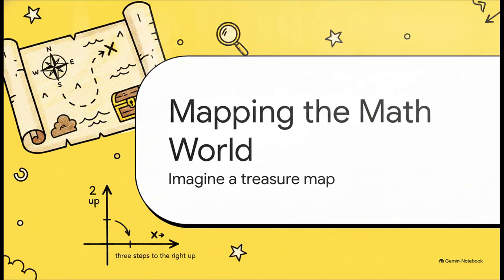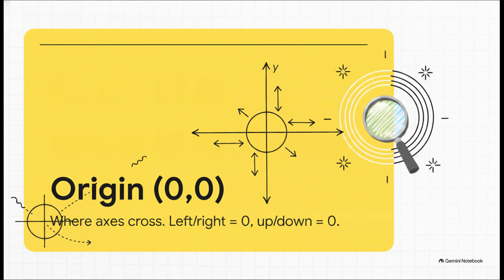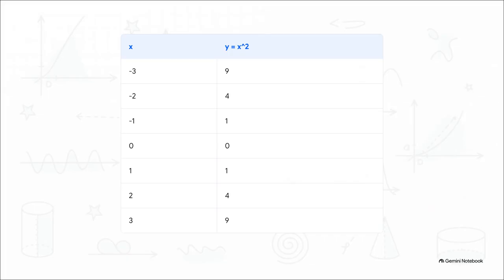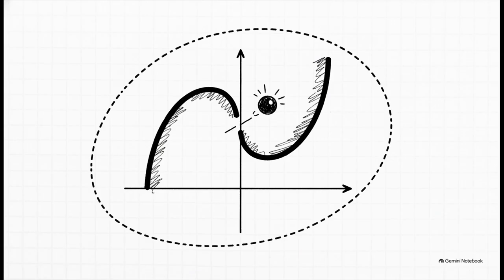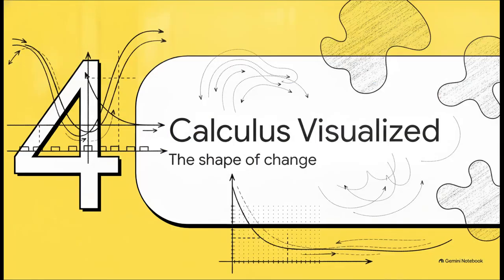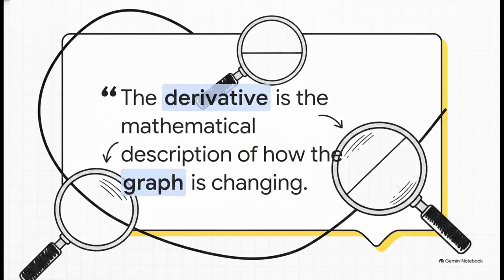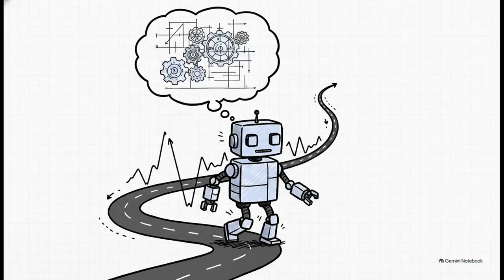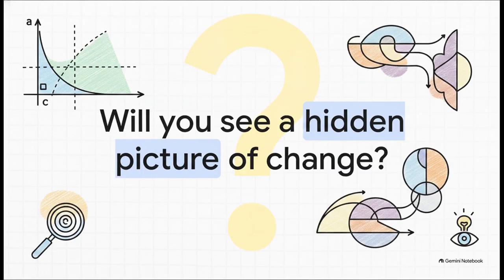Learn Calculus from the Beginning: Part-I Graphs Equations to Pictures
A beginner-friendly introduction to graphing mathematical equations, showing how numerical relationships become visual pictures. It explains the coordinate plane, x- and y-axes, origin, ordered pairs, abscissa, ordinate, and four quadrants. It then shows how values from a function can be plotted to create a curve or graph.

Most importantly, it connects graphs to differential calculus: the derivative represents the instantaneous slope of a curve and therefore describes the rate at which one quantity changes with respect to another.

In short:

Numbers → Coordinates → Points → Curves → Slope → Derivative → Rate of Change